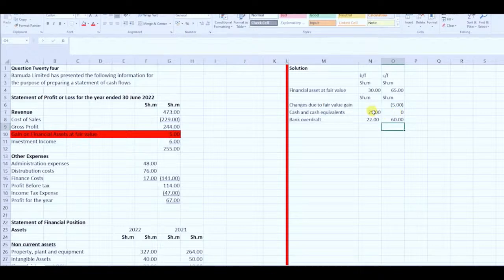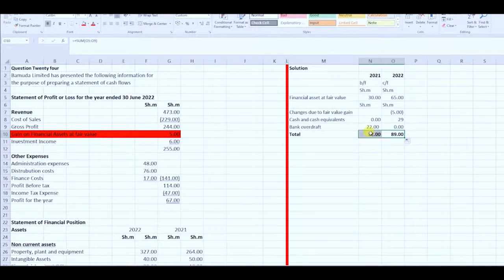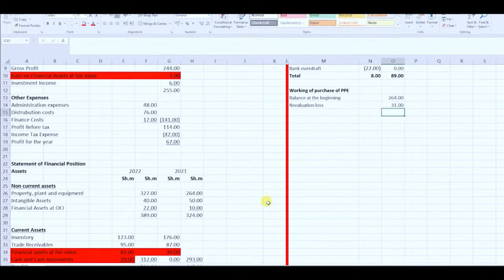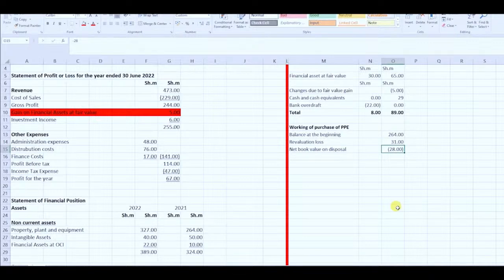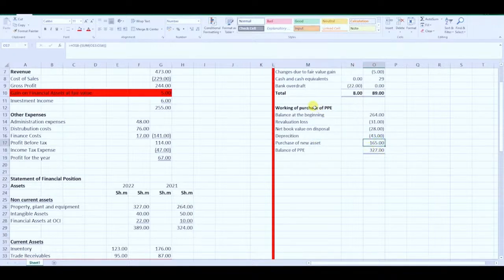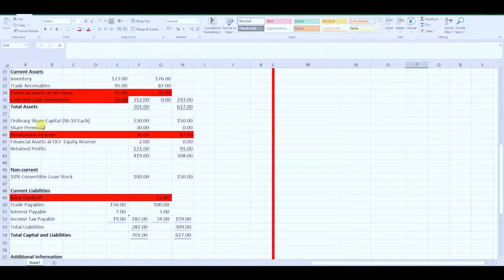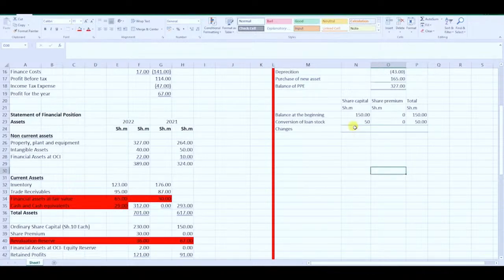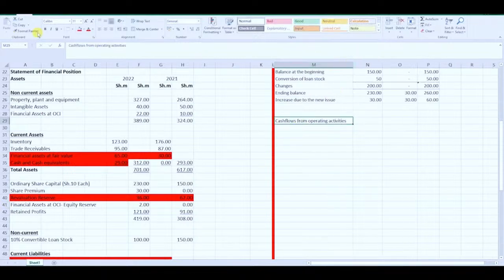KASNEB AUGUST 2024 EXAM PREP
Feeling the heat for August exams? Don't sweat it!
Outdated study materials got you down? Level up your prep with our latest revision books, fully updated upto April 2024 exams. Master every concept; Our in-depth guides and downloadable video tutorials, led by certified lectures, break down the material for easy understanding.Ace your exams with confidence; We offer a complete study package including a user-friendly app, website, and FREE live zoom classes for extra support.
and unlock your exam potential!